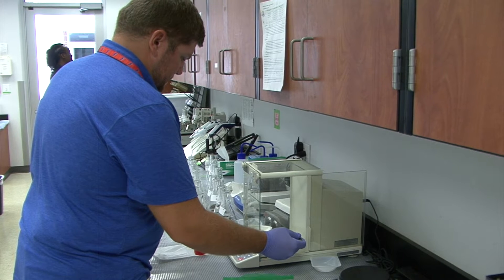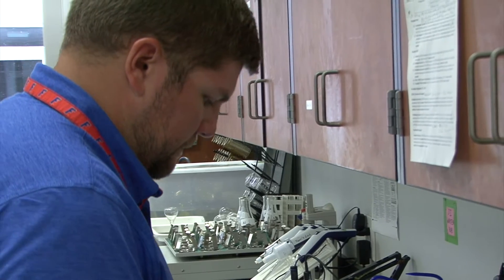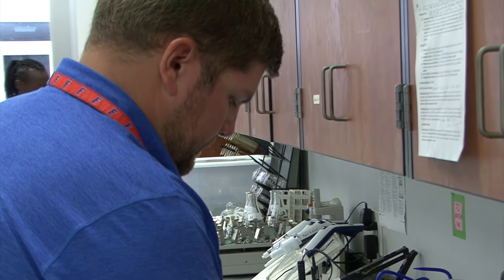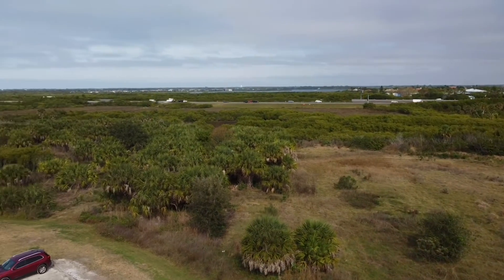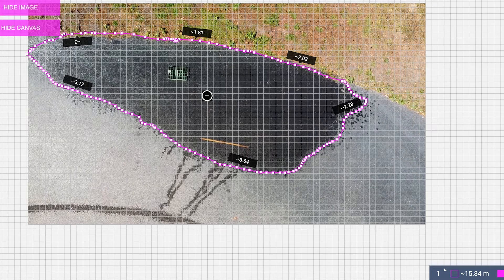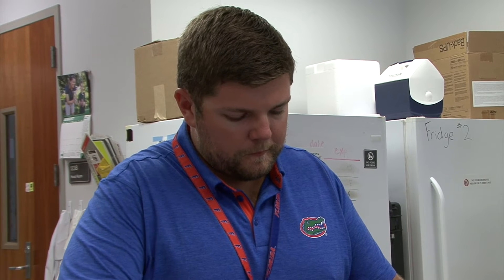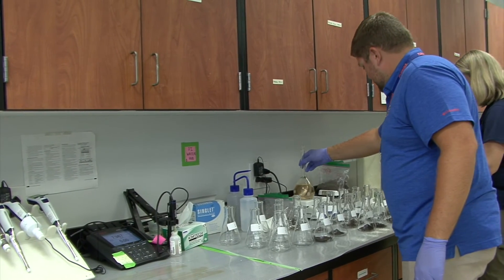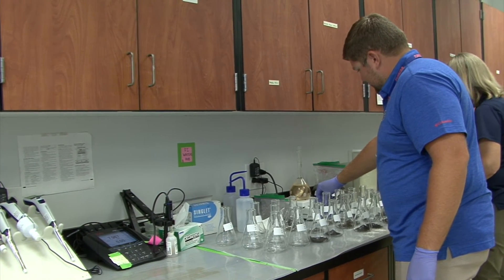Graduate Student Spotlight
Dylan Barr talks about his research in Dr. Mary Lusk's lab.